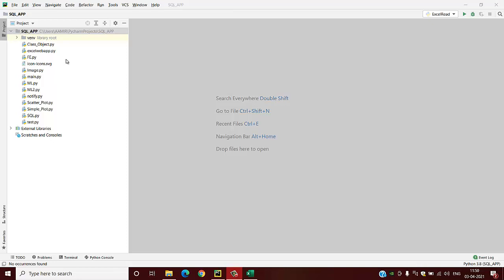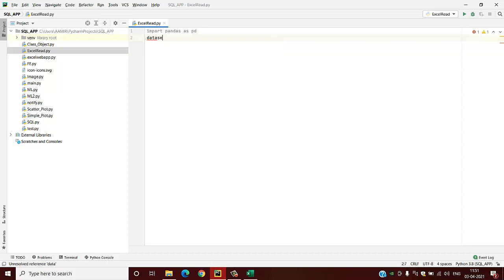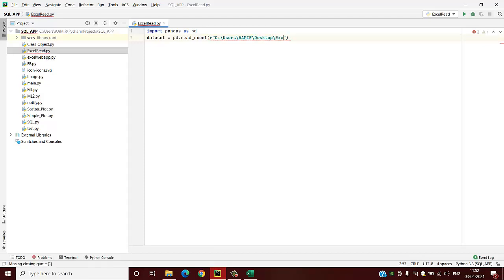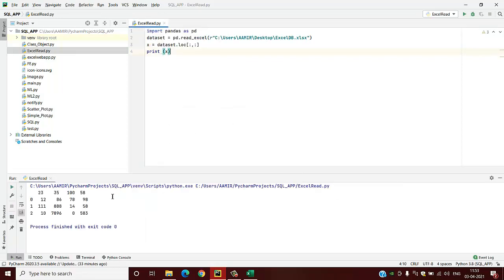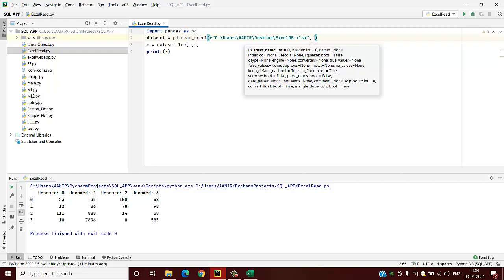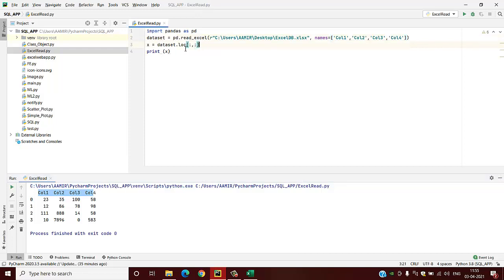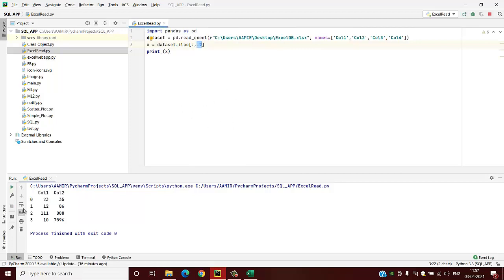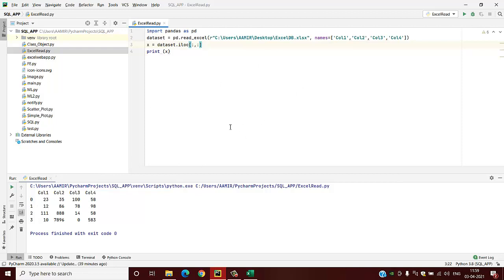How To Read Data From Excel Using Python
Read Data From Excel Using Python

Pandas is a software library written for the Python programming language for data manipulation and analysis. In particular, it offers data structures and operations for manipulating numerical tables and time series.